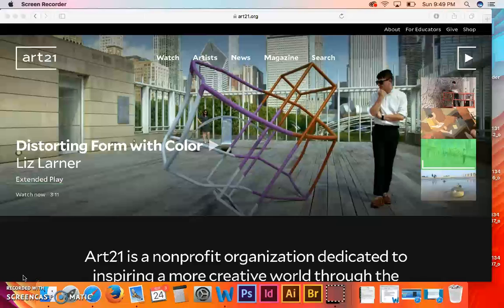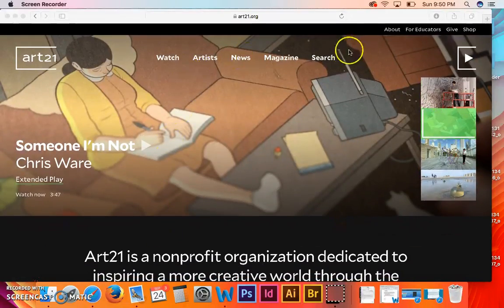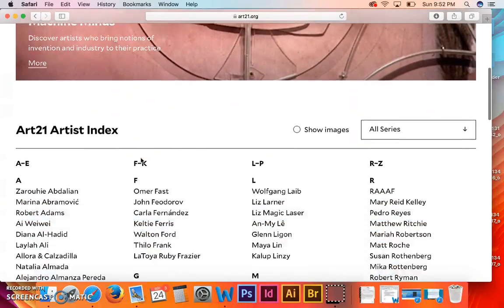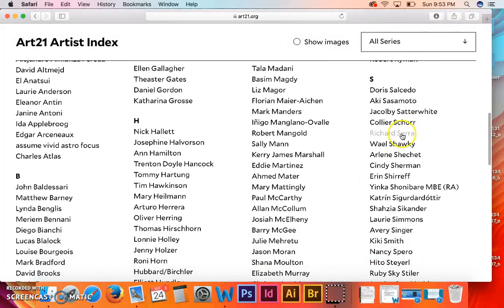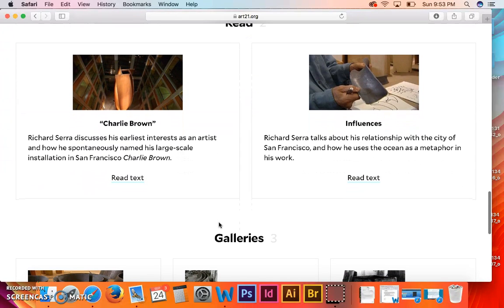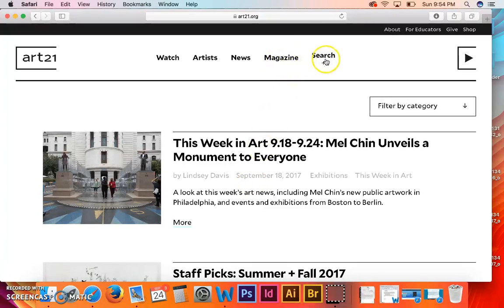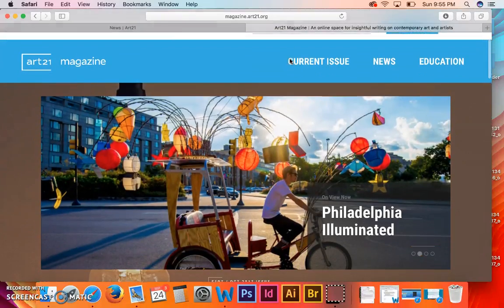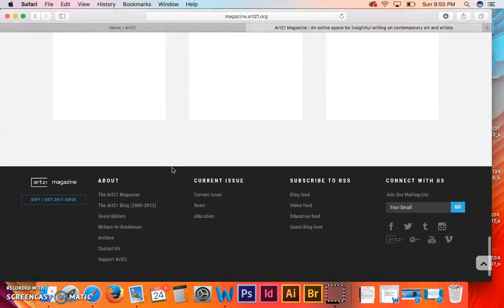art21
This is a great resource for art teachers and students. I would use this site for videos on quick lessons or for a sub to show students while I'm gone. It's also a great resource for students to research up and coming artists and what is going on in the world of art today.

ISTE Standards: E.5.b. and E.6.a.